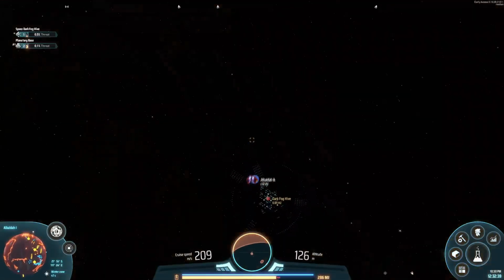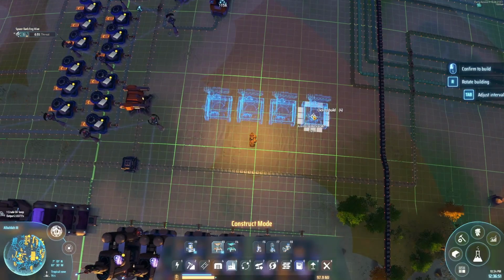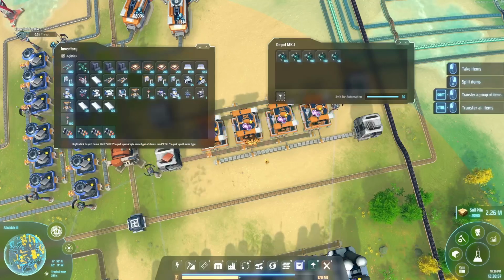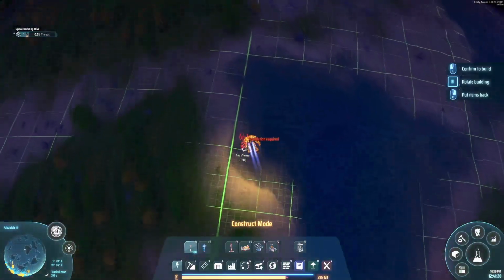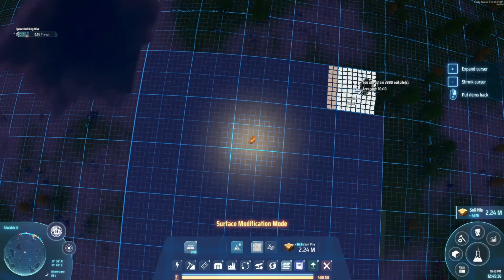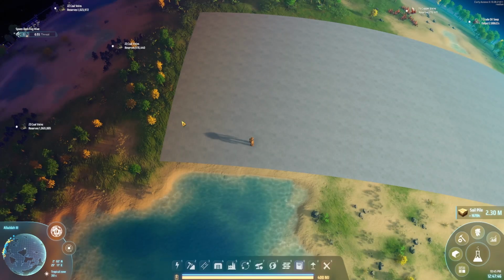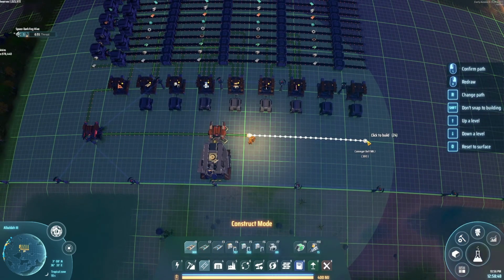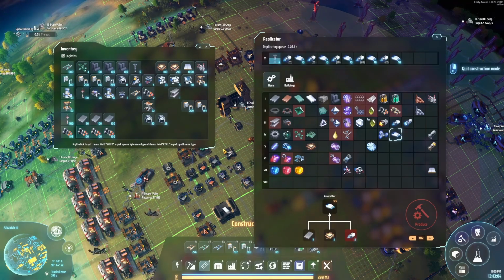Unlocking Planetary Logistics